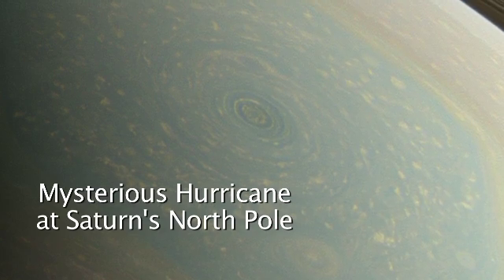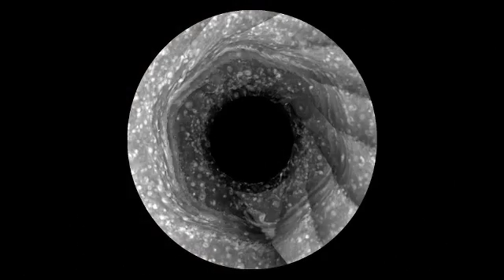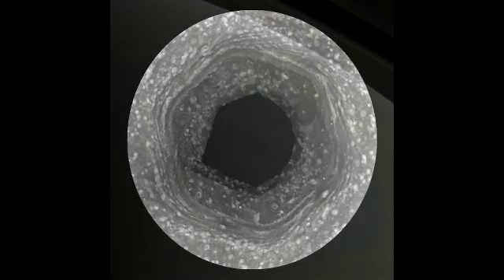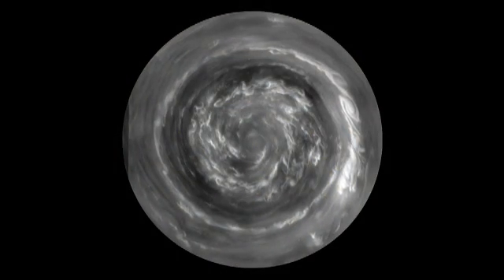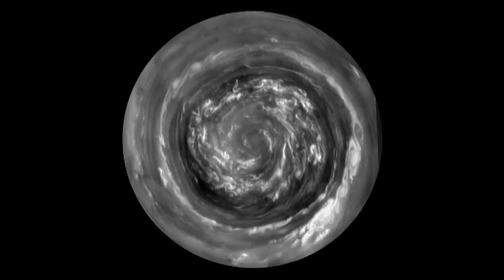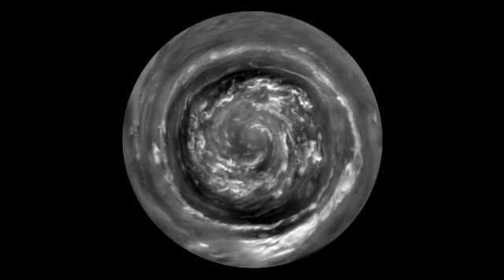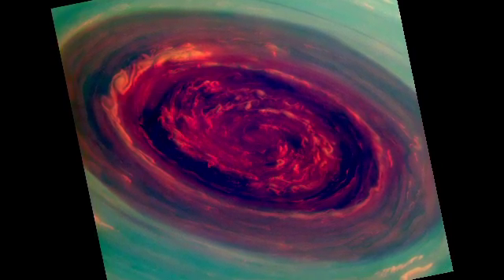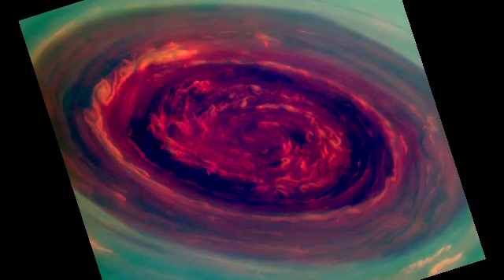Mysterious Hurricane at Saturn's North Pole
Narrated video about a hurricane-like storm seen at Saturn's north pole by NASA's Cassini spacecraft.